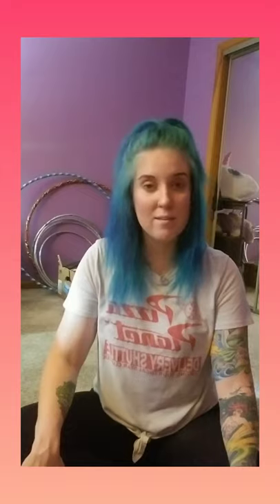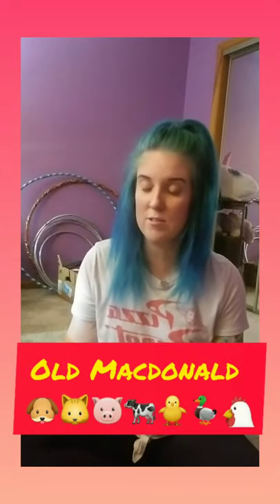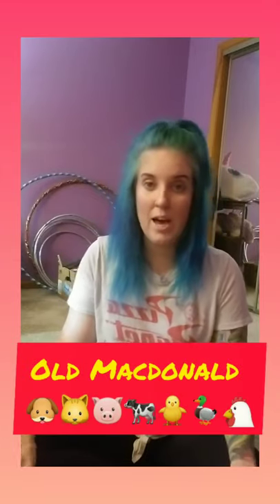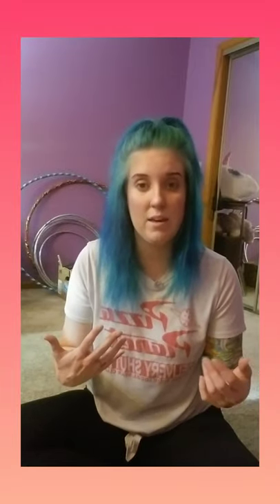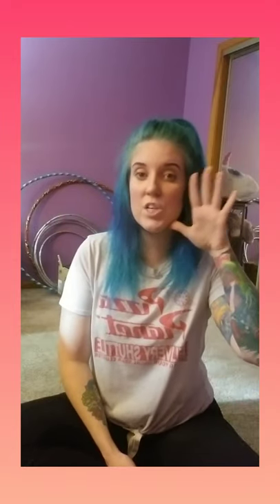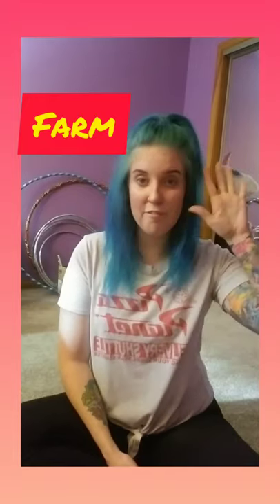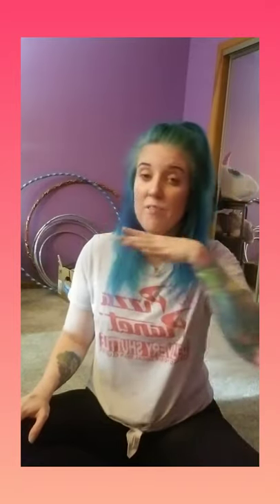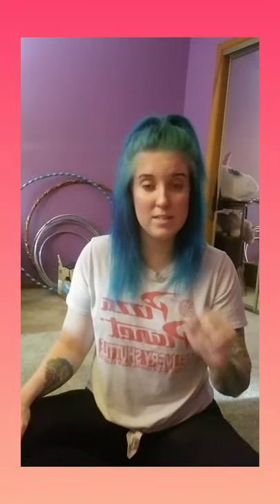Old Macdonald with ASL signs!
Opening song credit
Musician: @iksonofficial